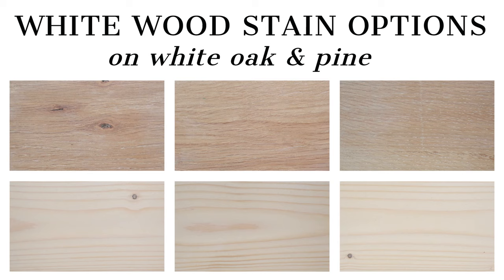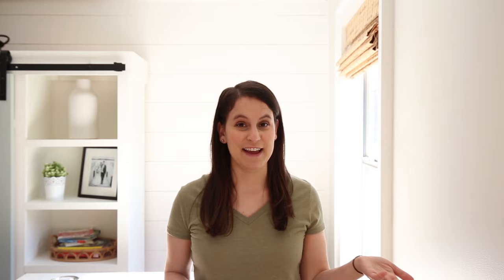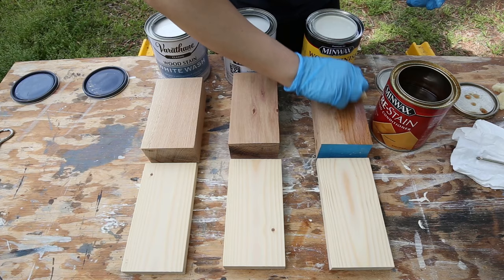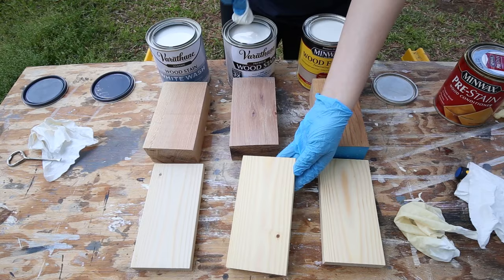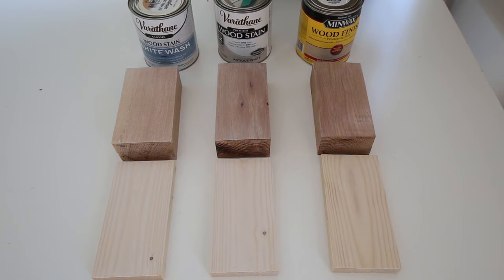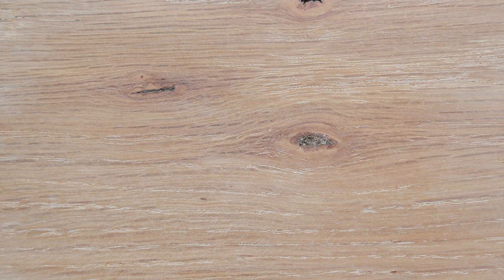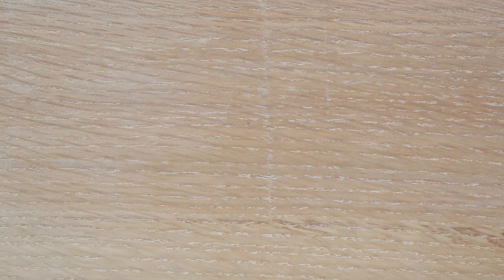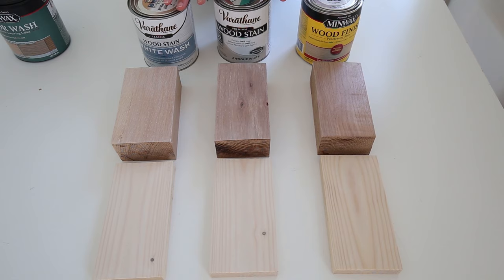White Wood Stain Options | How to Whitewash Wood with Stain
3 white wood stain options that are easy to find locally or online. See how these whitewash wood stains actually look on white oak and pine wood. And learn how to whitewash wood with stain!